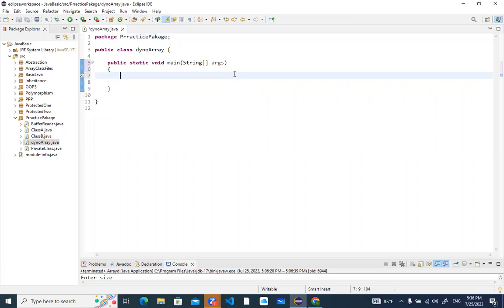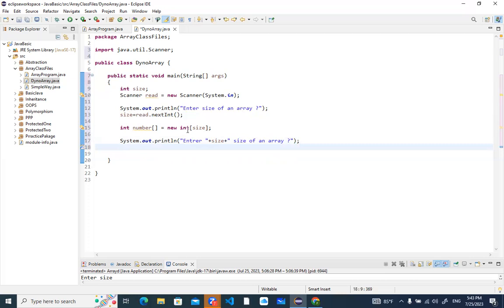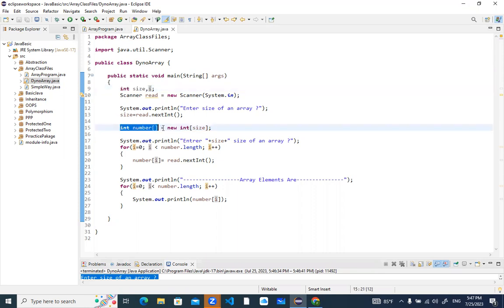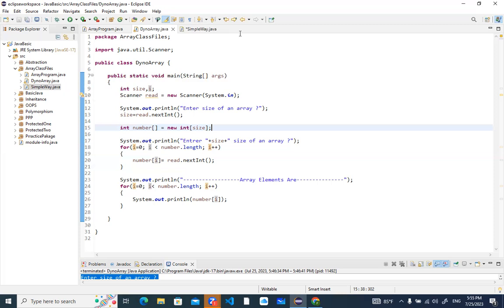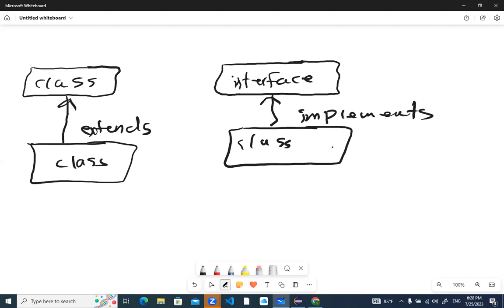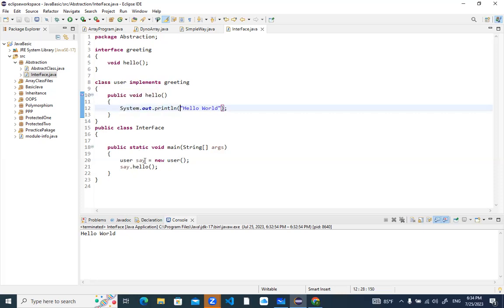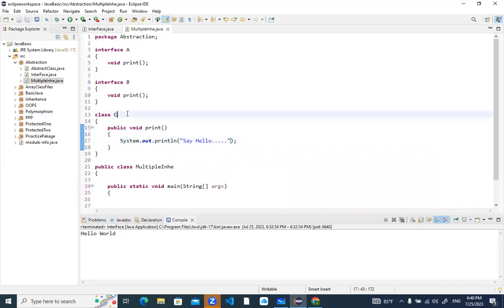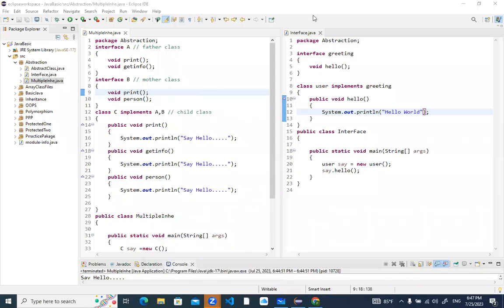Day 45 Core JavaScript